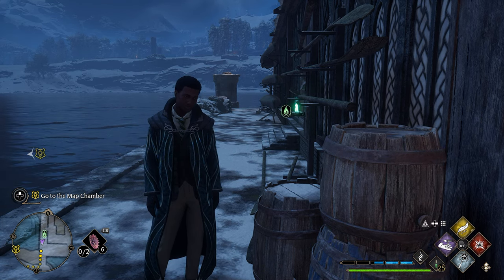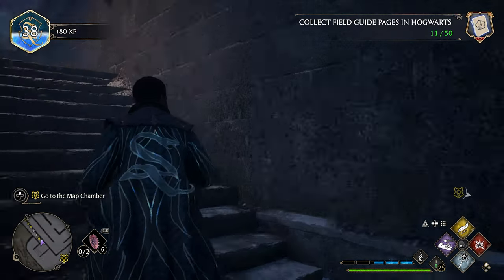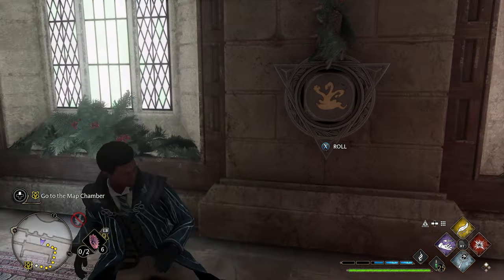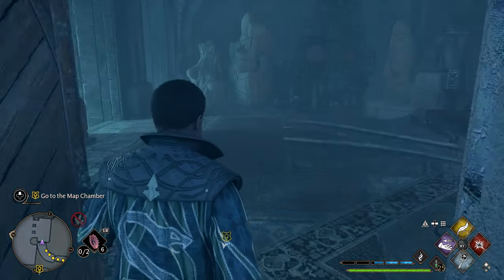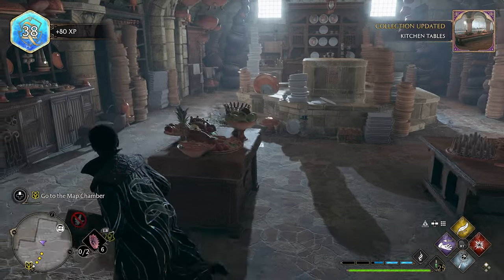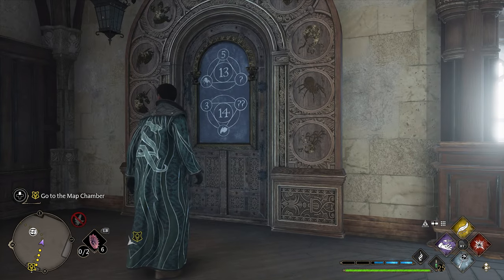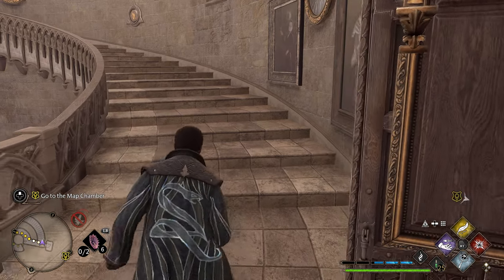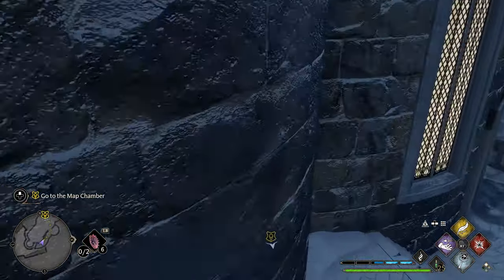Hogwarts Legacy Hard 100% All Collectibles Walkthrough Episode 44 - Great Hall & Grand Staircase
Getting EVERY Collectible in The Great Hall & The Grand Staircase

All gameplay recorded on the Xbox Series X. This is also a 100% walkthrough that includes every and all 1200 collectables/Collections such as: All Tools, Enemies, Appearances, Field Guides or Revelio Pages-, Beasts, Breeding Beasts, Traits, Wand Handles, Conjurations, Ingredients, Brooms, Floo Flames, Merlin Trials, Balloon Sets, Demiguise Statues, Battle Arenas, Dungeons, Plants & Potions and Challenges!

Quests in this video - N/A
Side Quests in this video - N/A

Chapters:
0:00 Intro
1:45 The Great Hall
17:00 The Grand Staircase

Hello all of you Successful Gamers,
Enjoy and i hope you all have a successful day!
If you are interested, Take a peek at my channel as i organize everything into playlists to make it easier to search for something that might catch your eye. If  you cant find what you are looking for mention it and i might just cover it!

Go drop a follow!